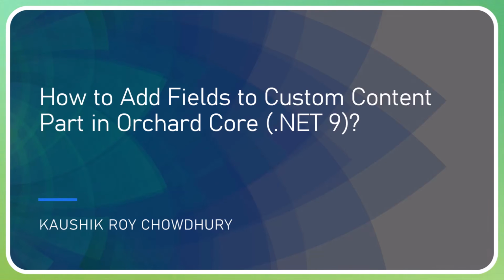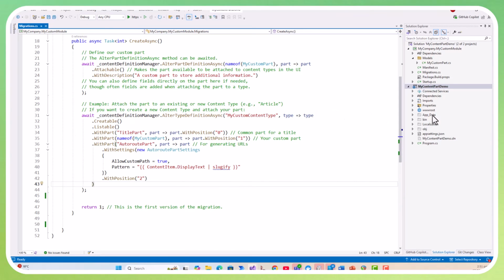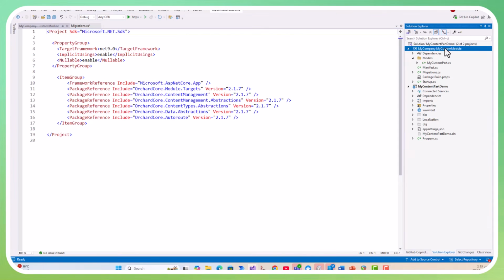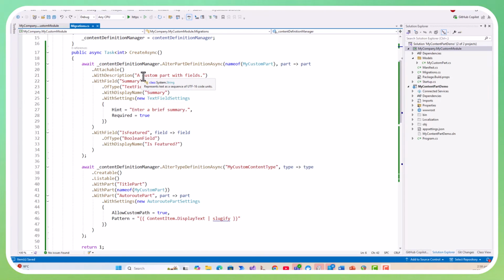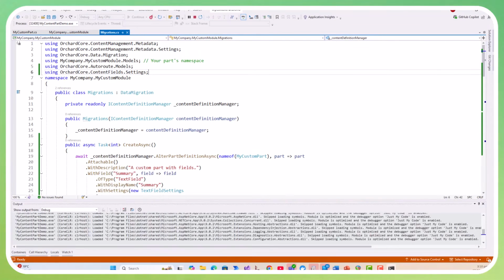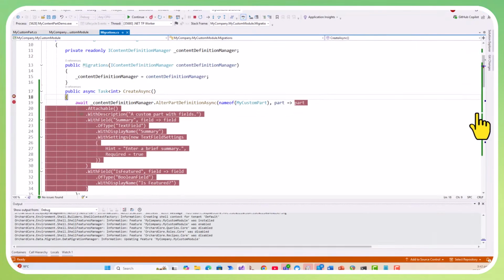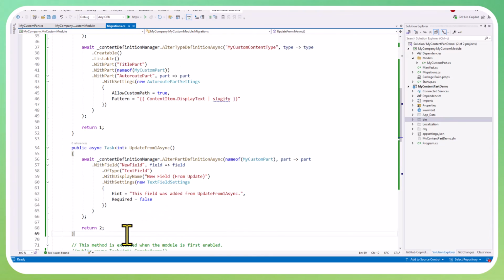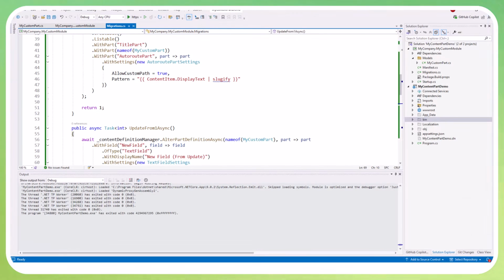How to Add Fields to Custom Content Parts in Orchard Core .NET 9?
These are hands-on courses covering:
• Docker & DevOps
Learn how to add fields like TextField and BooleanField to your custom content parts in Orchard Core CMS using .NET 9 — entirely through code using Orchard's migration system!

In this hands-on tutorial, we extend the custom part from the previous lesson and use versioned migrations (UpdateFrom1Async) to inject fields that appear directly in the admin UI. Whether you're building a content-first app or a modular CMS, this technique gives you total control over content modeling.

🎯 What You'll Learn:

How to define fields in a content part using AlterPartDefinitionAsync

How to apply versioned migrations cleanly (UpdateFrom1Async)

How to test and verify the fields in the Orchard admin UI

Best practices for resetting the app state and managing migrations

📚 Recommended prerequisites:
✅ How to Create a Custom Content Part in Orchard Core .NET 9 (link to your first video)